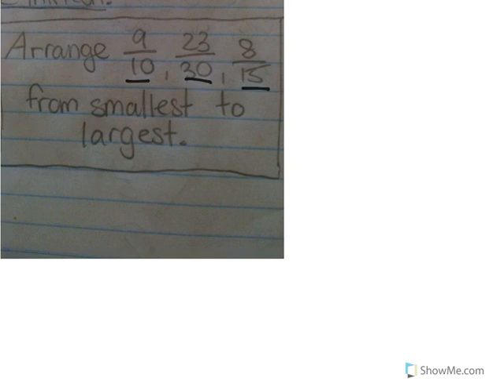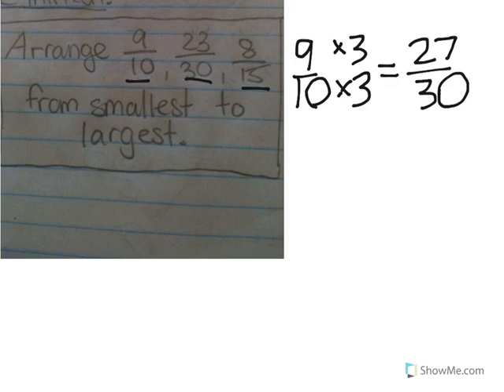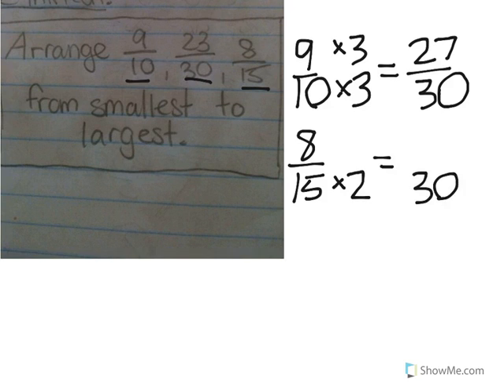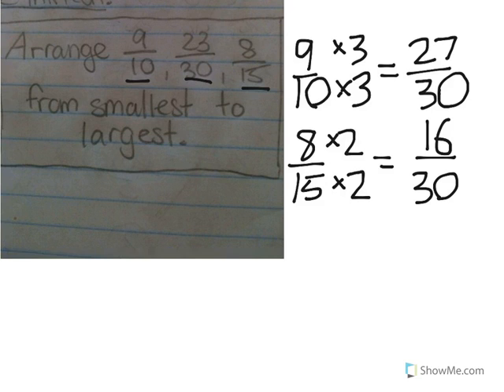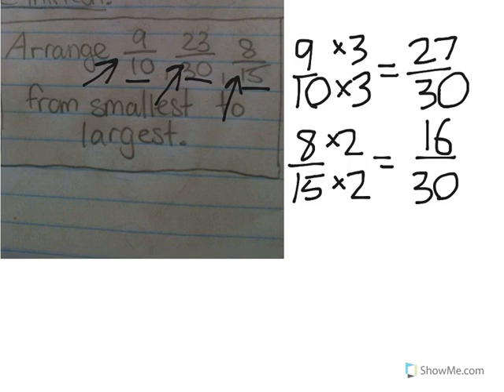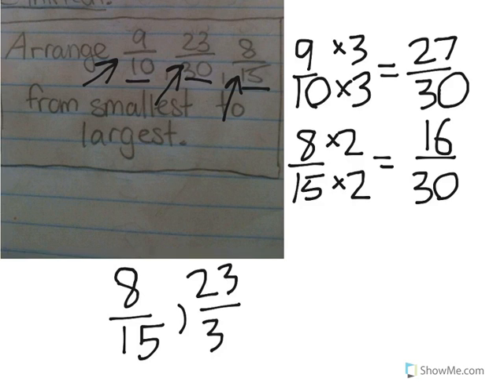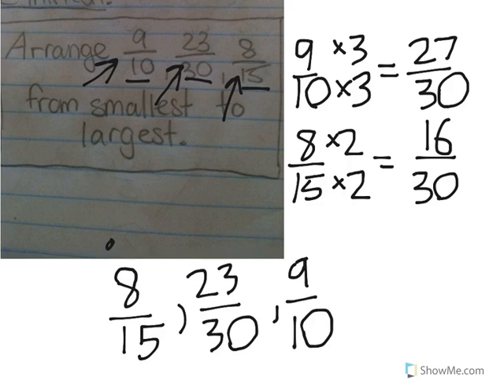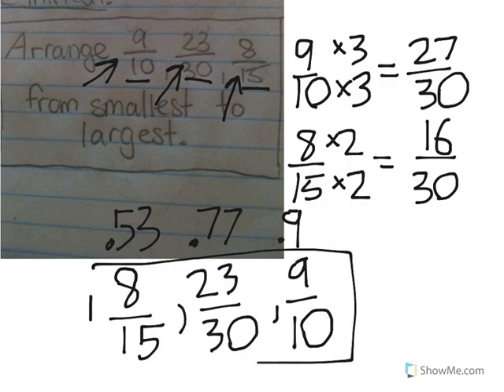Comparing and Ordering Fractions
A twitter user asks a question about how to order fractions from smallest to largest